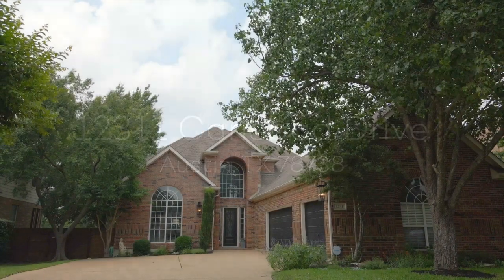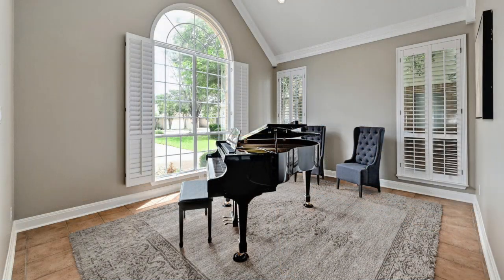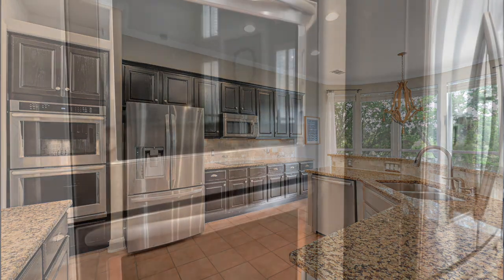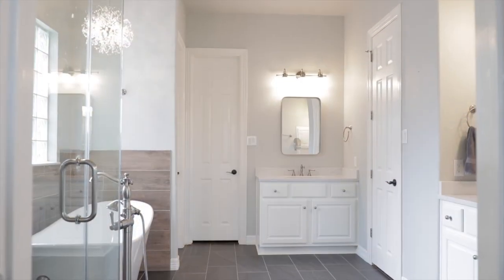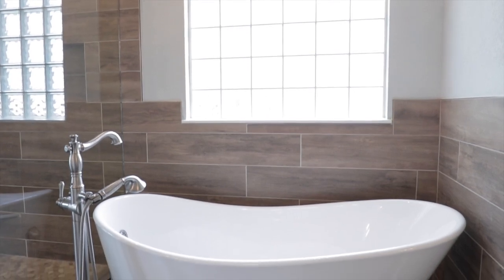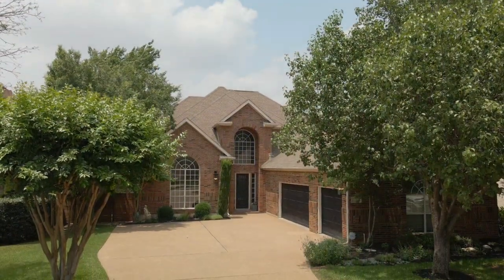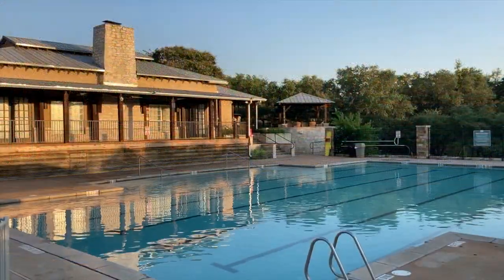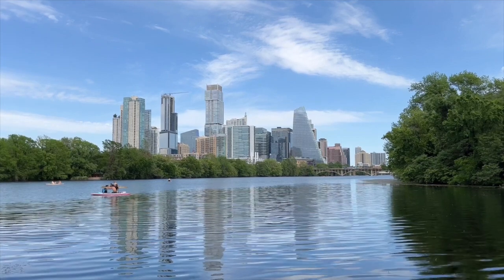FOR SALE: 12311 Carlsbad Drive, Austin, TX 78738